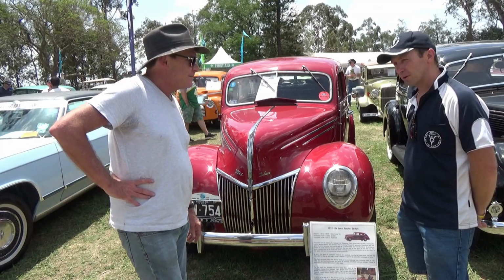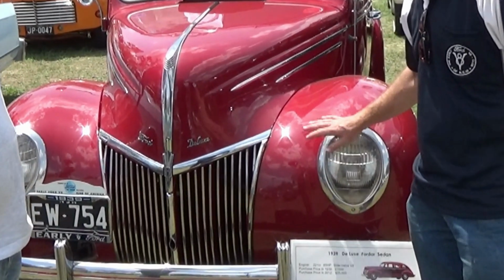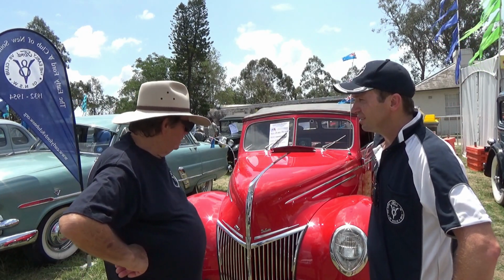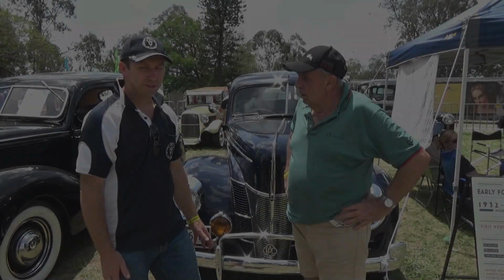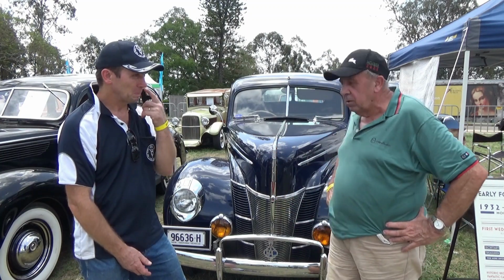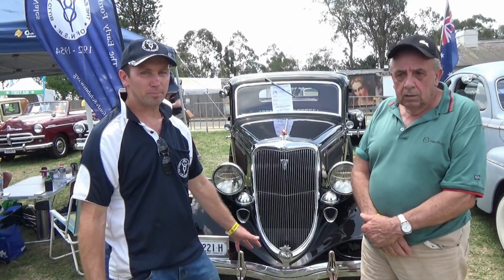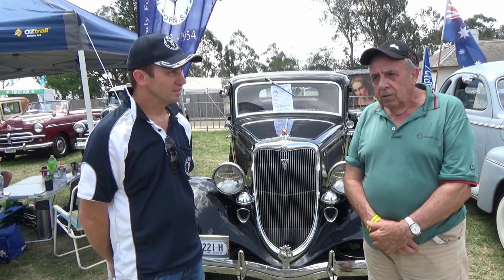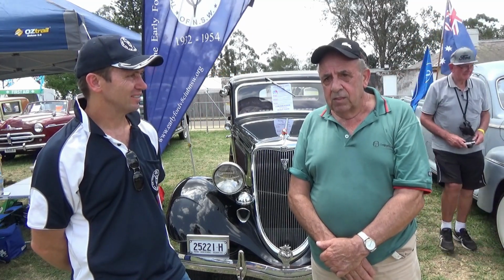Parramatta Carnivale Car Show